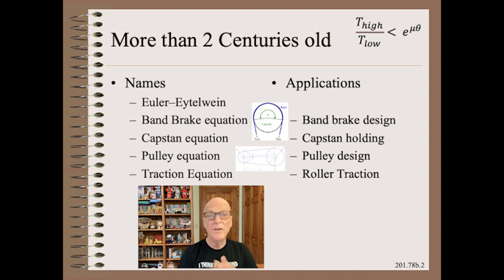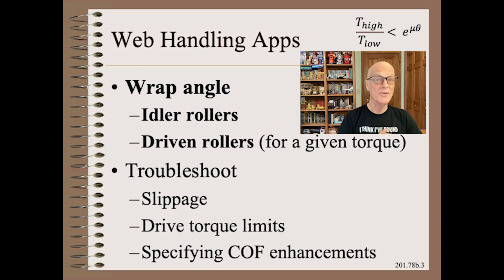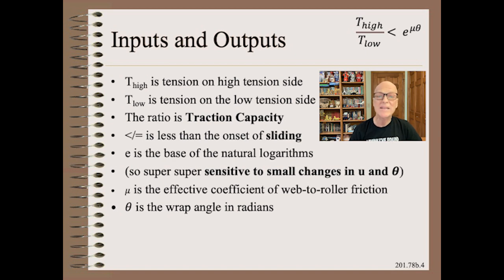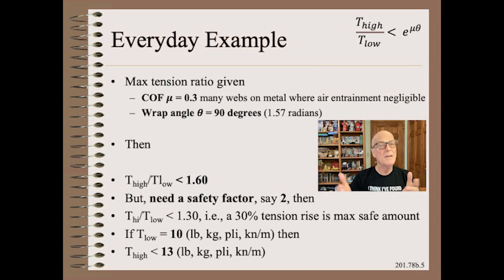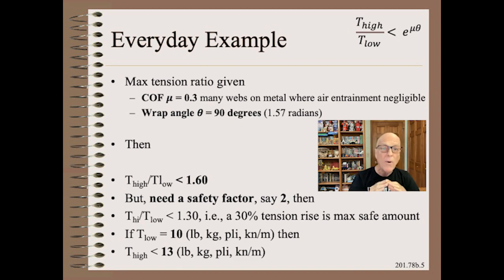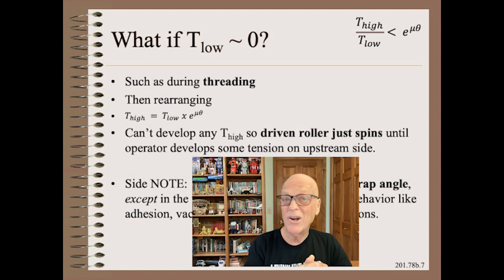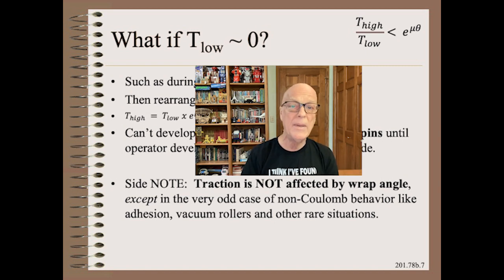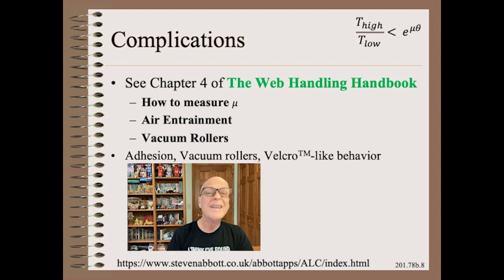Web20178b - Equations - Traction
In this show we explore how the simple traction equation shows us how to design the wrap angles on driven and idler rollers alike, as well as troubleshoot certain web handling issues.

BONUS MATERIAL

I gave a paper on 'A Century of Web Handling' at a IWEB conference a decade ago.  There I reviewed the history, the publication trend life cycle, Google searches and other topics.